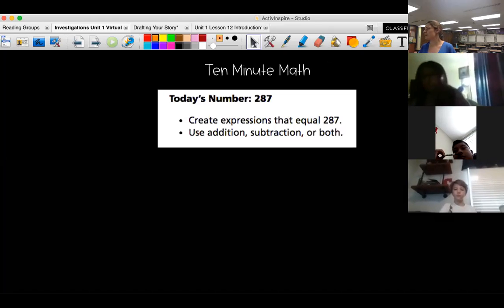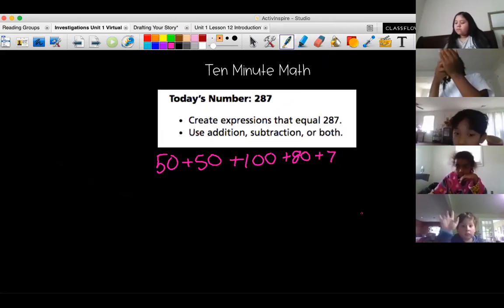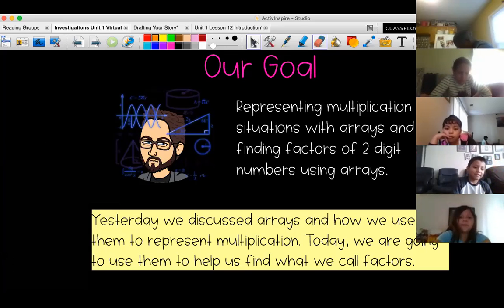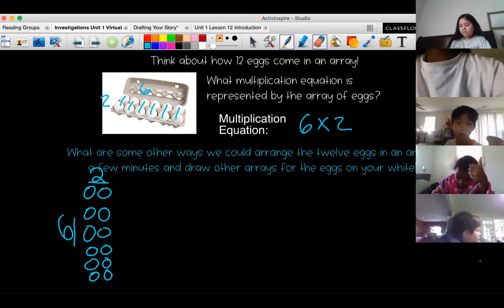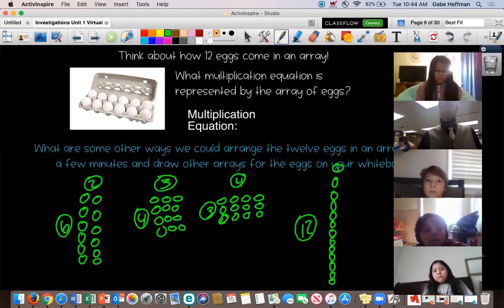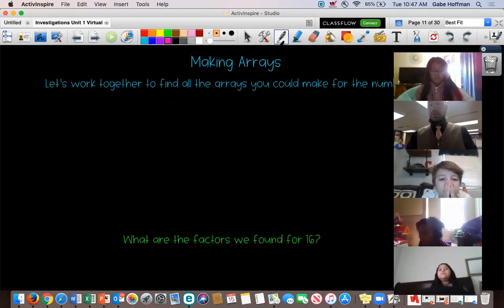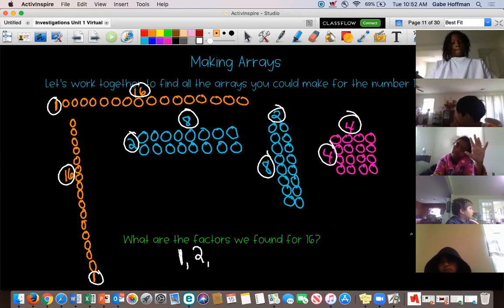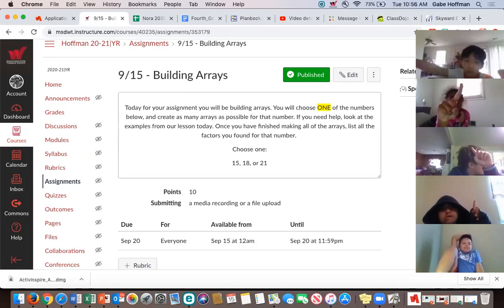9/15 Math Minilesson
Building Arrays to find factors.